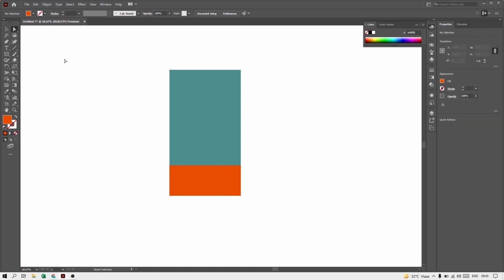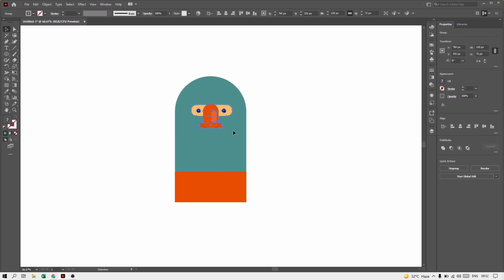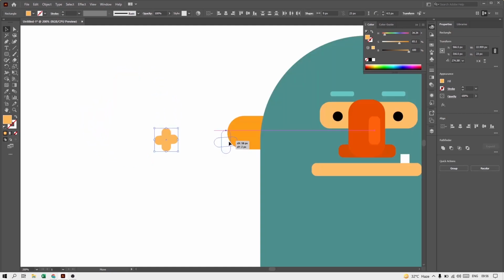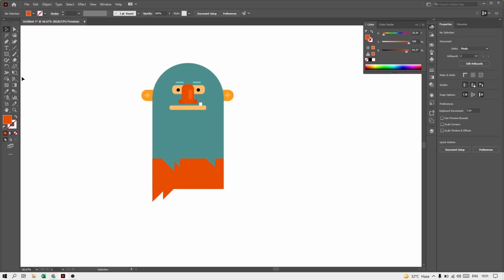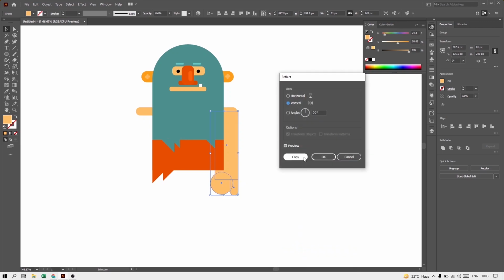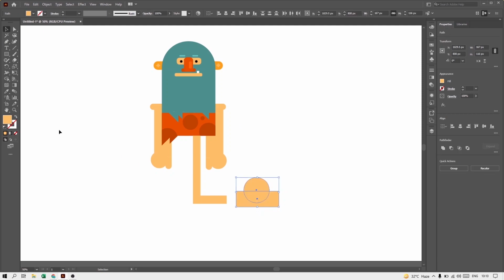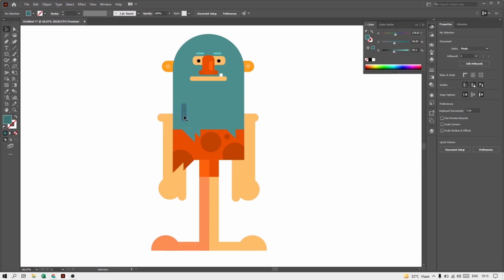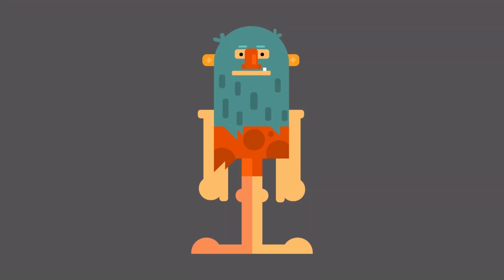Stone Age Man in Adobe illustrator | Caveman Vector | Adobe illustrator easy tutorials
In this video you will learn to draw Stoneage man with the help of shape tool in Adobe illustrator.